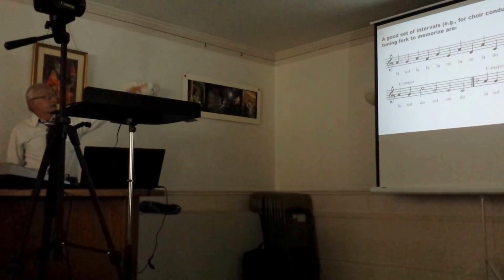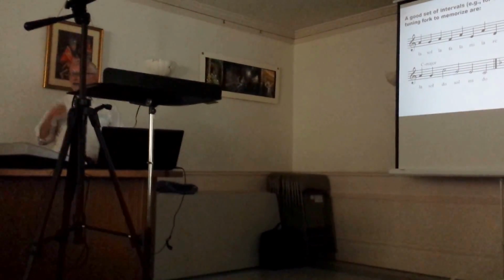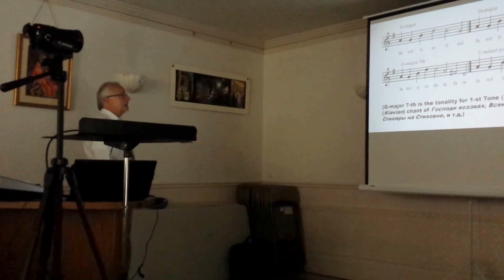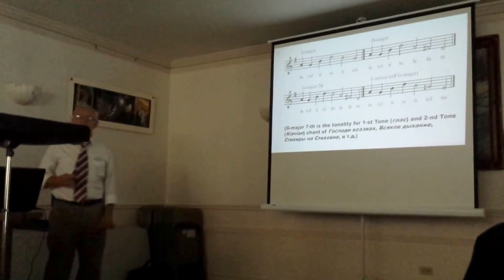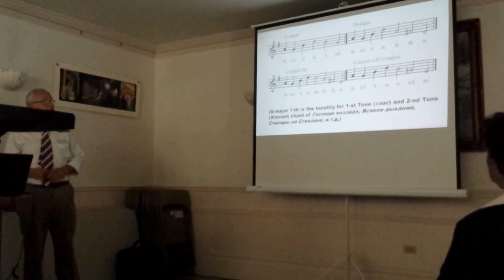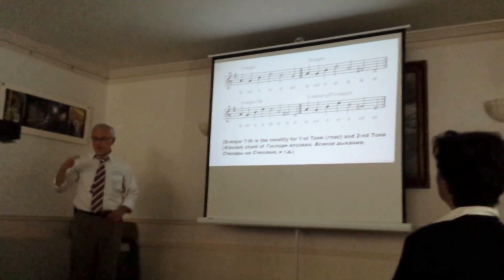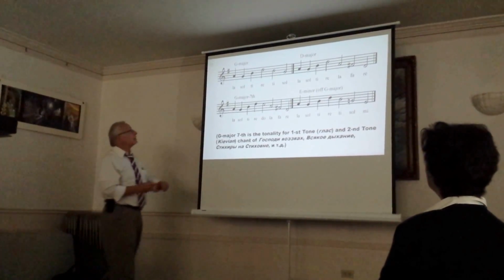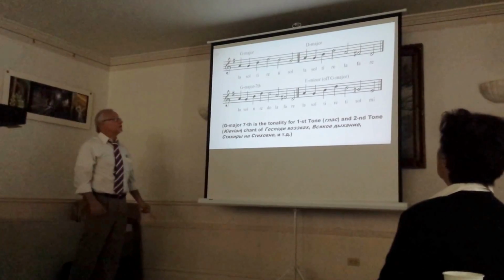Basic Music Grammar: Interval Scale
From Basic Music Grammar and Theory presentation on 6/7/2015 in the Church of All Russian Saints, Burlingame, CA
By choir director Andrei Roudenko